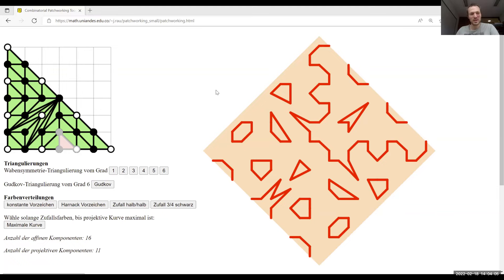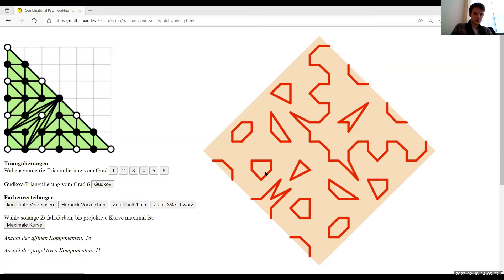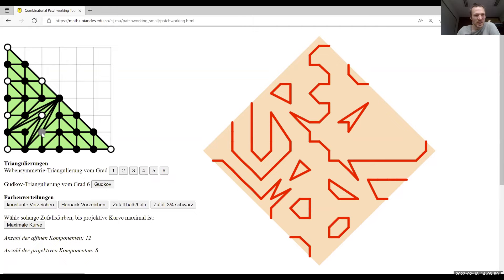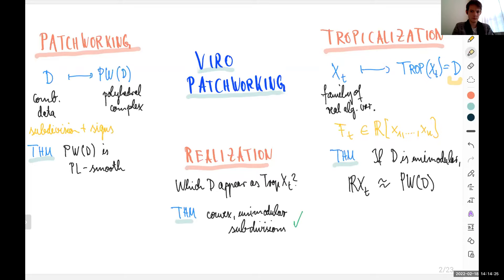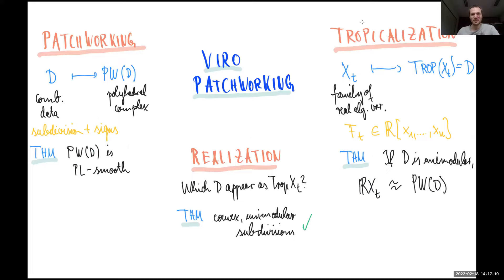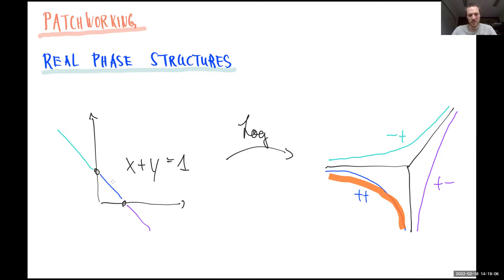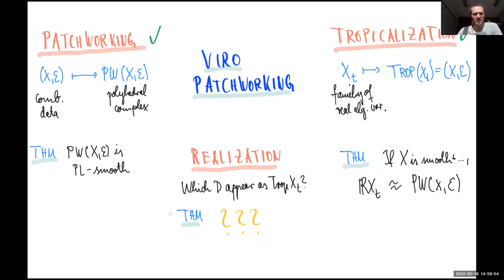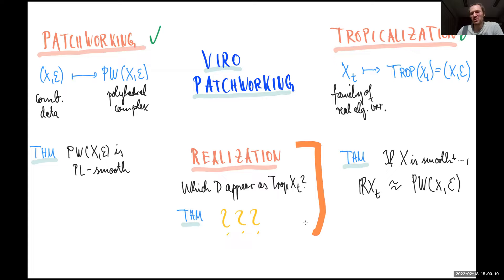Johannes Rau - Patchworks of real algebraic varieties in higher codimension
A talk at the Tropical Geometry in Zoom (TGiZ)-Seminar on February 18.